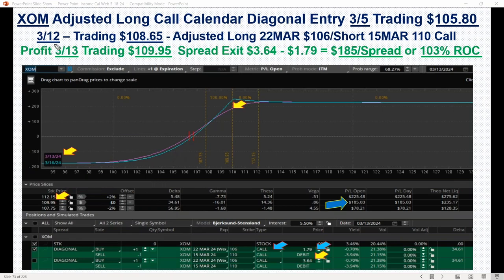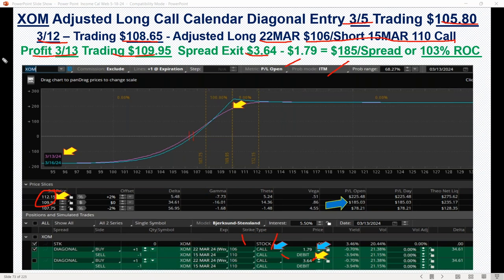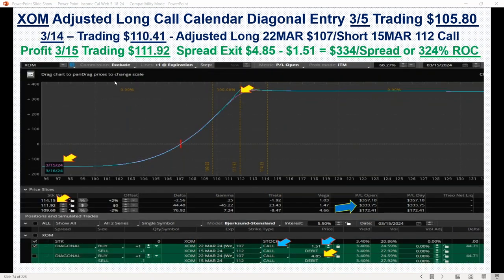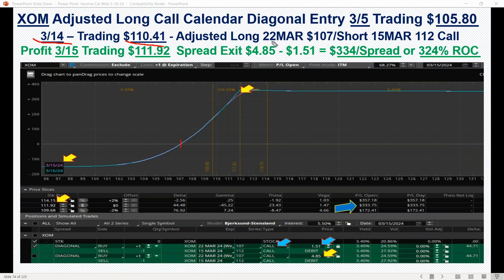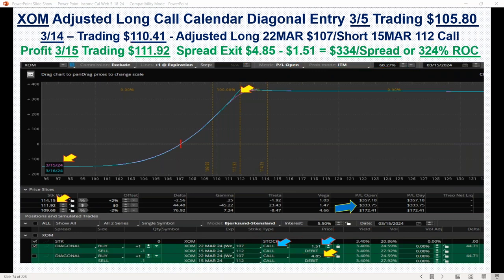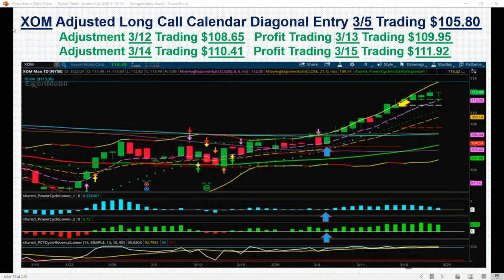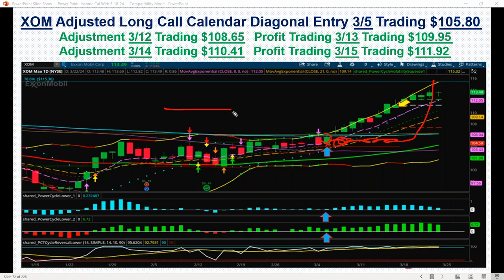Smart Mans Covered Call - XOM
Some call this option strategy the Poor Mans Covered Call, but I think it should be called the Smart Mans Covered Call.